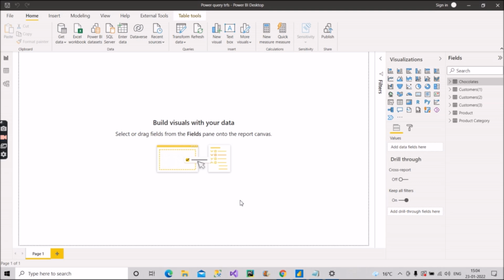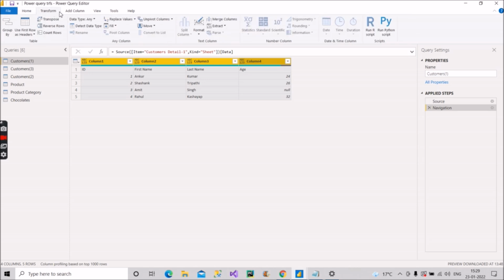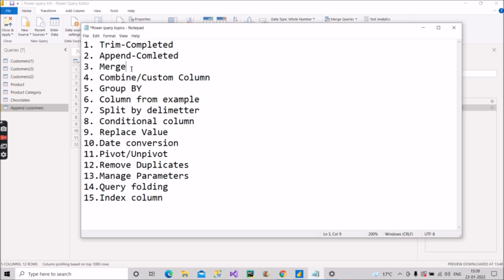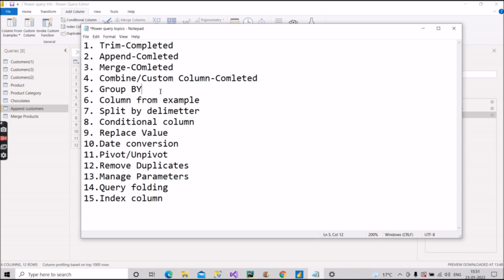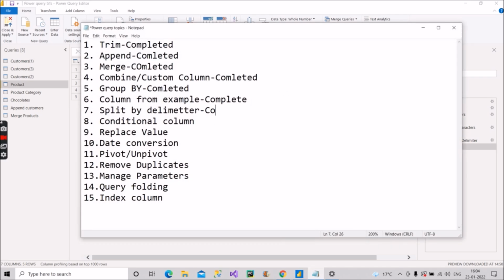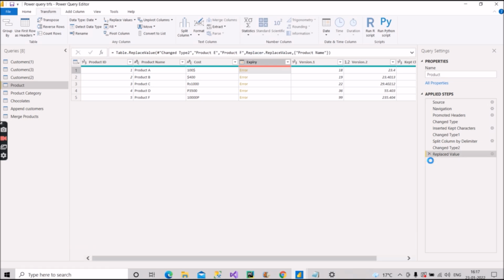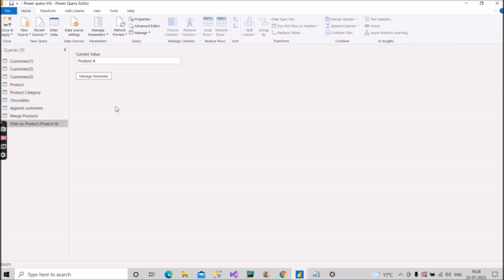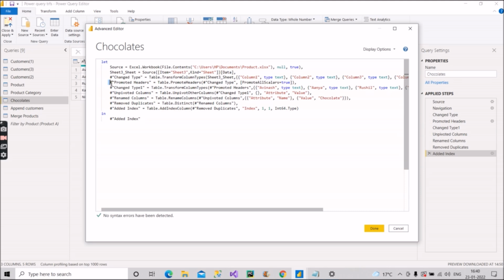Learn Power Query in just 45 mins | Power BI | Must Watch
This video will make you learn all the important transformations that we can perform in Power Query within Power BI Desktop and thus will enhance your knowledge as a Power BI developer.